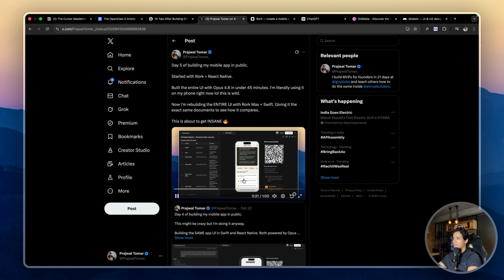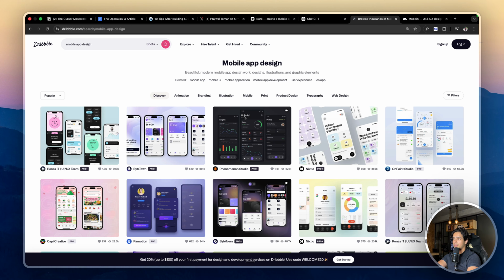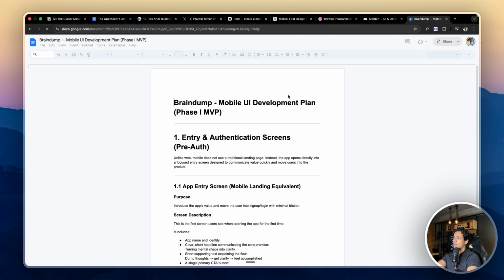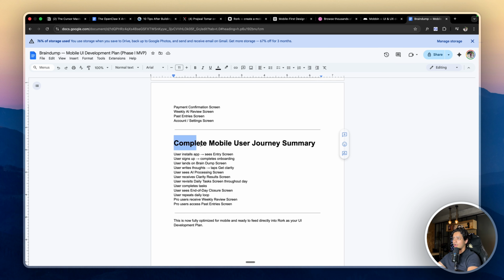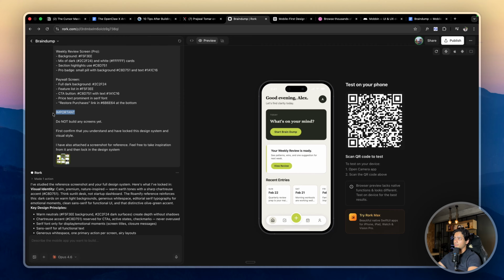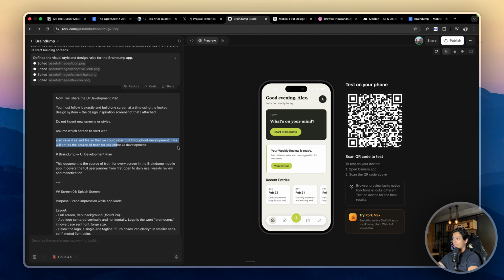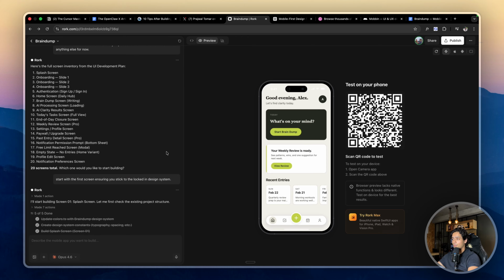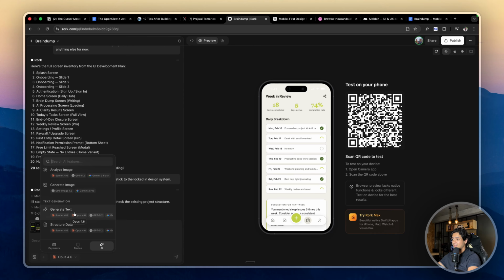How I Build Mobile App UI in 45 Minutes (REAL Workflow)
Want to build a MOBILE app UI in under 45 minutes using AI?

In this video, I break down the exact workflow I use to go from idea → full mobile app UI inside Rork.

If you follow this properly, you’ll get a clean, client-ready UI that’s more than enough to validate your idea.

In this video, I show you:

• How to extract a mobile-first design system from Dribbble/Mobin using AI
• How to create a proper UI Development Plan (your source of truth)
• The exact prompts I use inside Rork
• How to prevent AI hallucinations
• Why most people get bad UI results
• How to build screen-by-screen in 40–45 minutes

This is the same workflow I use for client projects and my own MVPs.

Stop mindlessly prompting AI.
Follow a structured workflow and the results are completely different.

Tools mentioned 👇

🧠 Claude / ChatGPT (for design system + UI dev plan)

If you want the COMPLETE system from ideation → UI → backend → payments → publishing to App Store & Play Store…

The full AI Mobile App System is live inside AI MVP Builders PRO.

About me

Hey, I’m Prajwal. I’ve built 50+ AI-powered MVPs for clients through my agency and documented everything inside my community.

On this channel, I share the exact AI-first workflows I use to ship SaaS and mobile apps fast without hiring big teams.

The goal is simple:
Help you ship your first product and start earning using AI.

If this helped, like the video and drop your questions below.